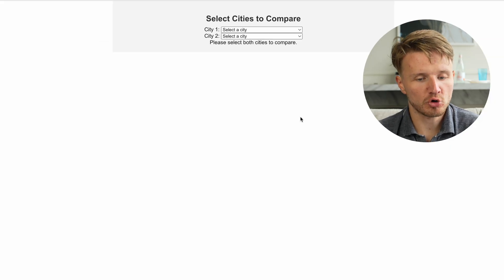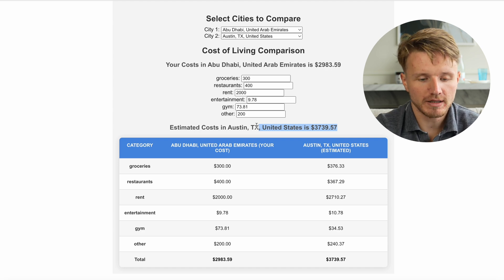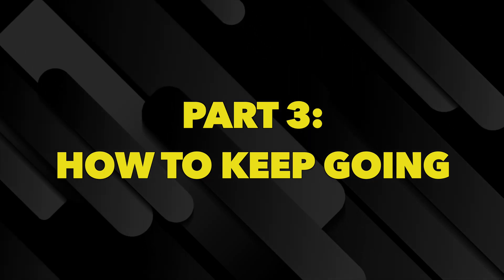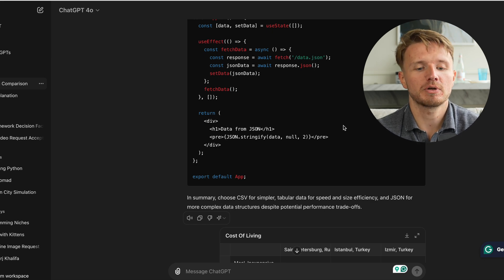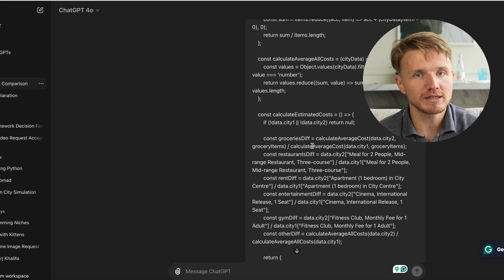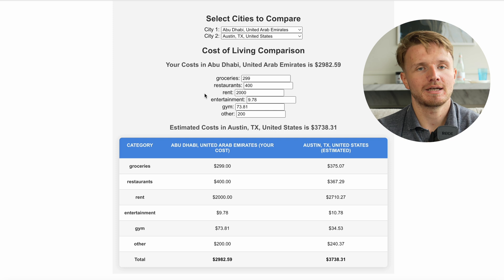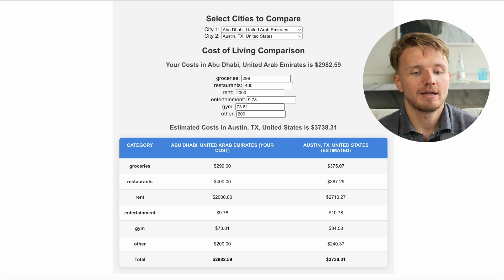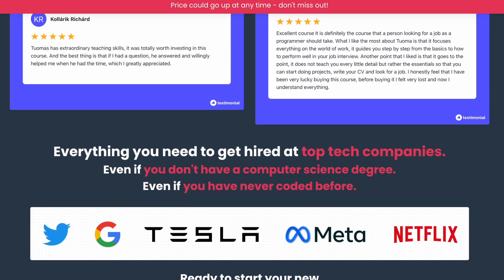How I Code a Project From Scratch - MY FULL PROCESS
📧 FREE newsletter (get FREE computer science degree template as a sign up bonus)

👉 Learn programming with Datacamp and get certified as a data analyst

I this video I show you EXACTLY how I code a full coding project from scratch.

CHAPTERS:
0:00 My Coding project building process
0:49 PART 0: Project demo
2:04 PART 1: How I get banger project ideas
4:06 FREE coding newsletter
4:30 PART 2: How I get started
7:40 How to become a software developer
8:06 PART 3: How I keep coding more features